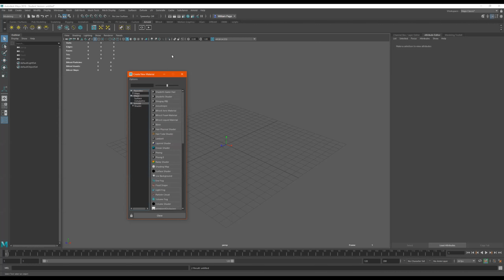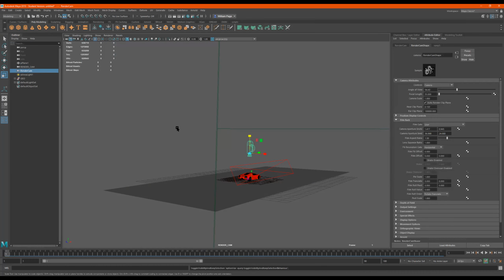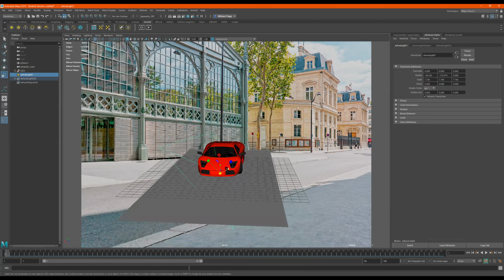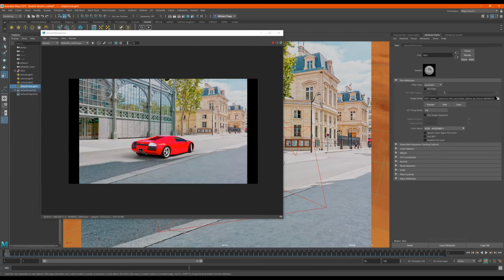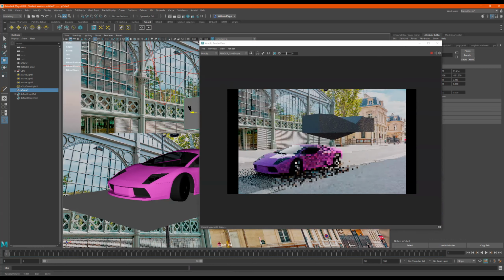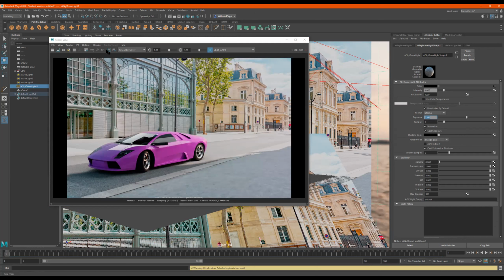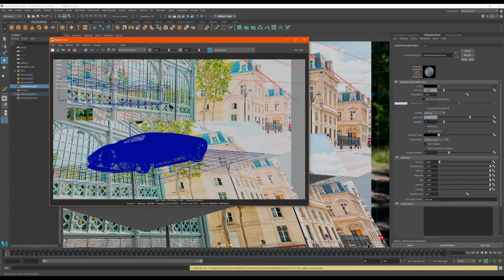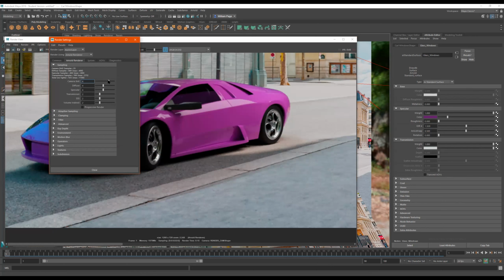Autodesk Maya || Object on background, Backplate/ Photo Object Integration